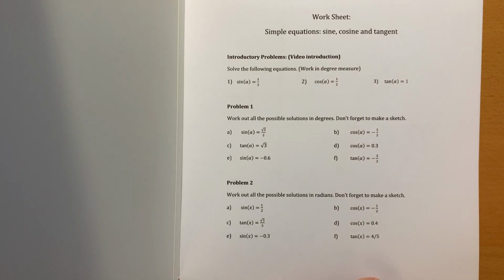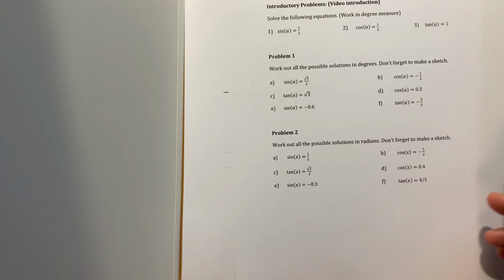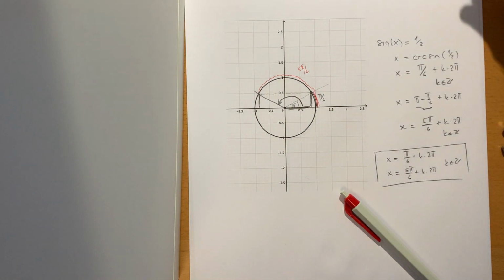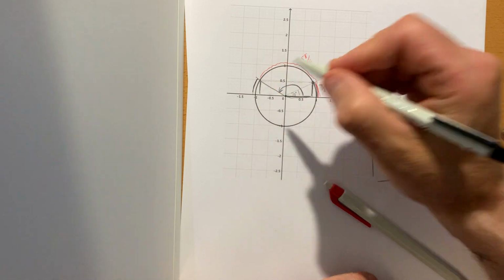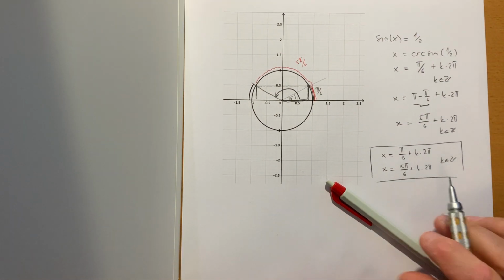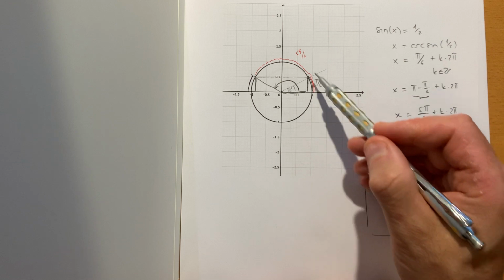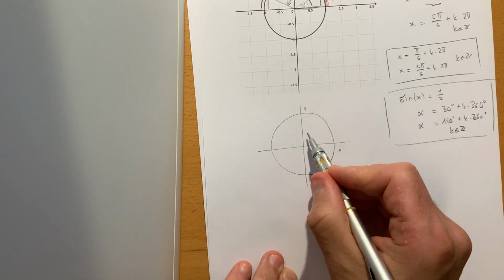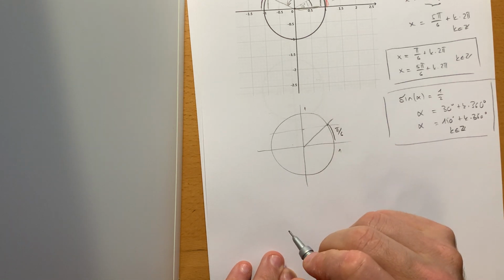5Bi 29052020 simple trigonometric equations radian measure P2 a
simple trigonometric equations radian measure